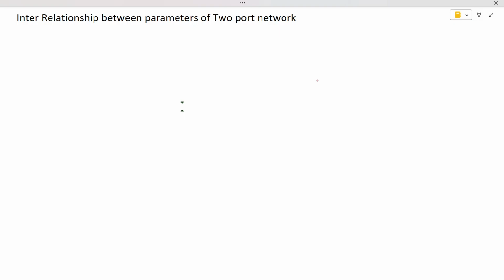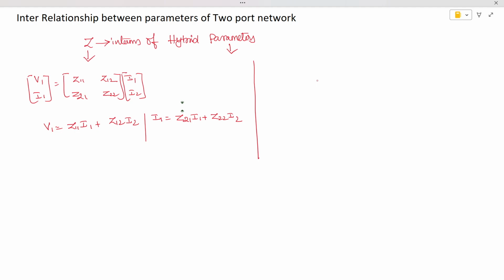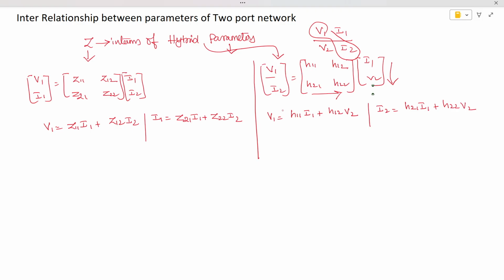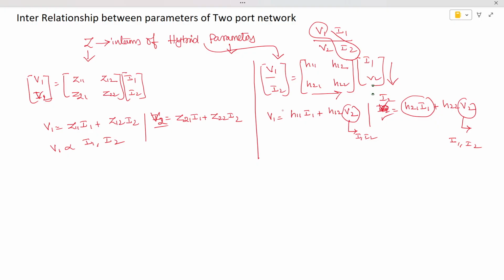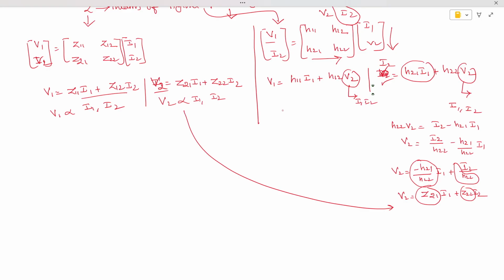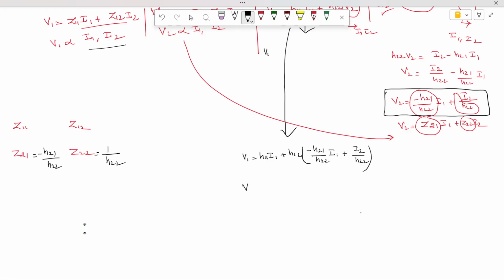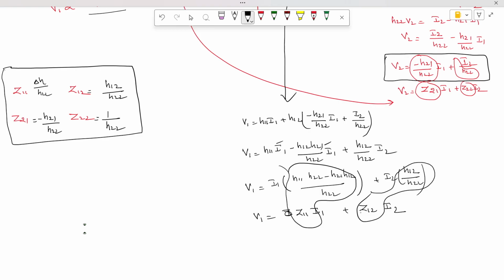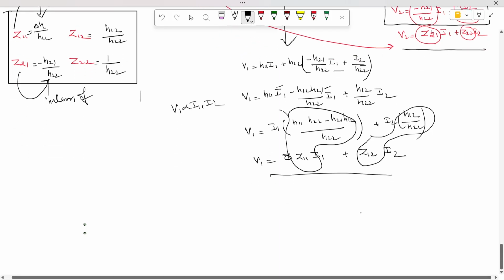Derivation of Z parameters in Terms of Hybrid (H) Parameters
Derivation of Z parameters in Terms of Hybrid (H) Parameters lecture 36